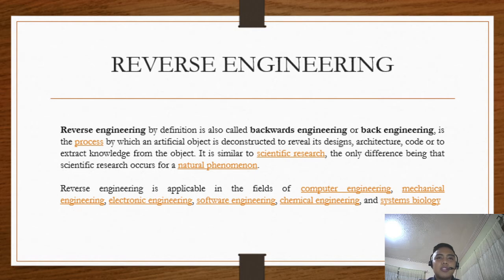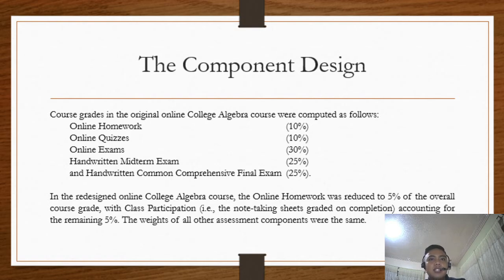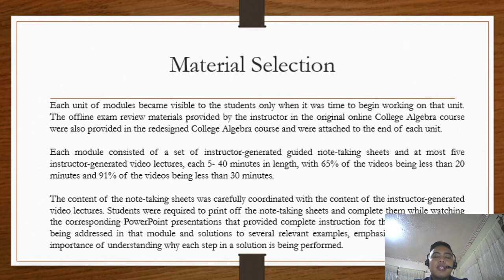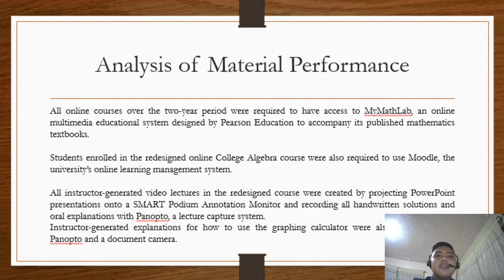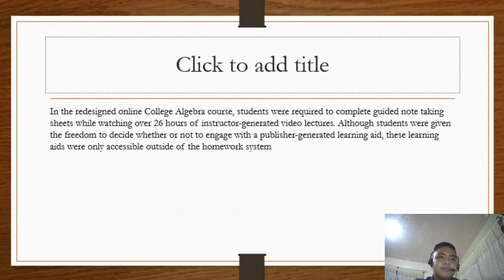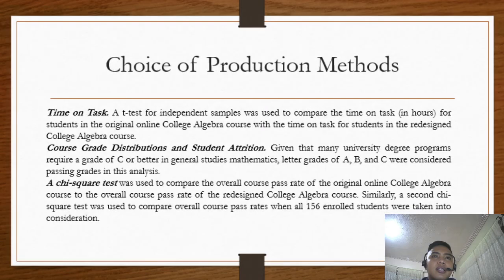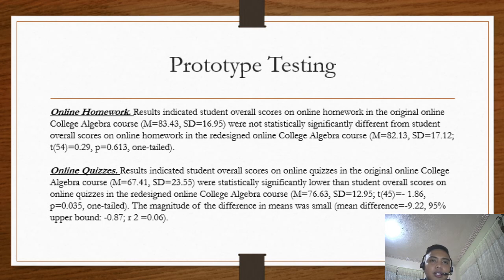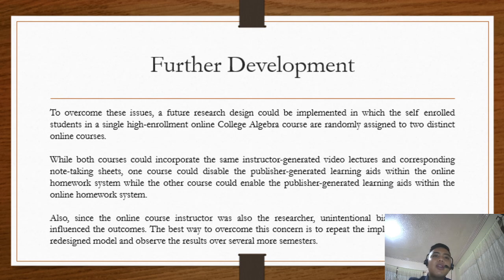video lecture (reversed engineer)